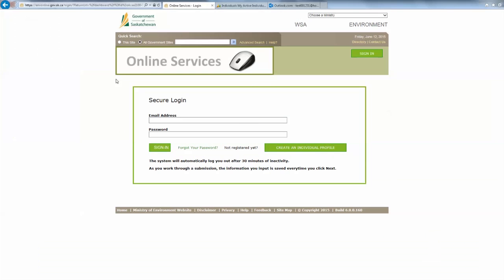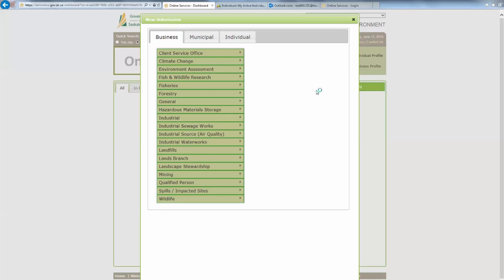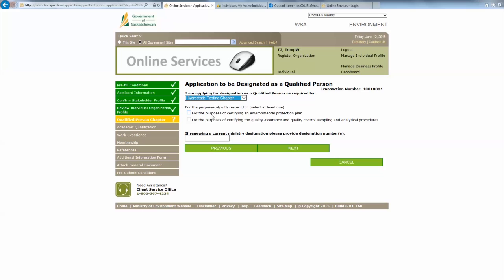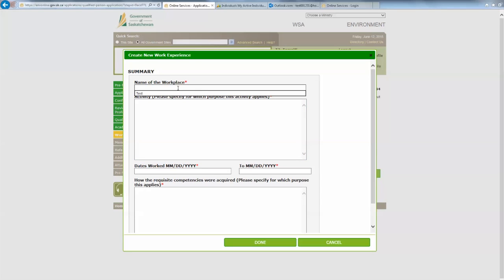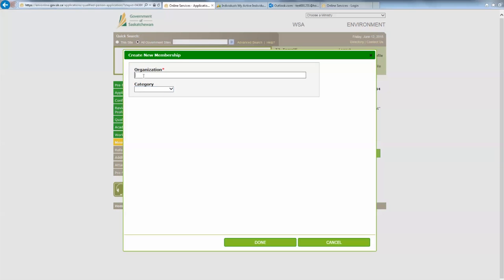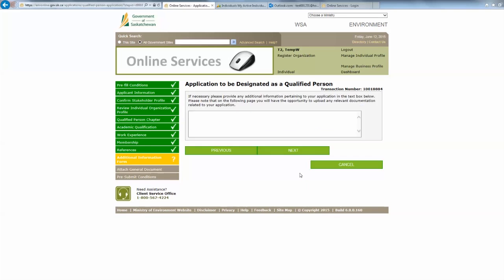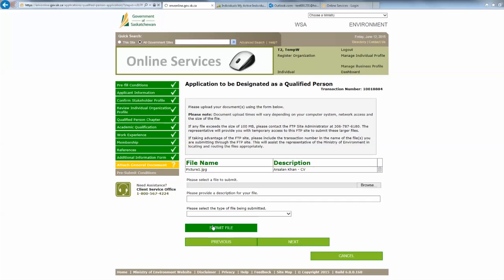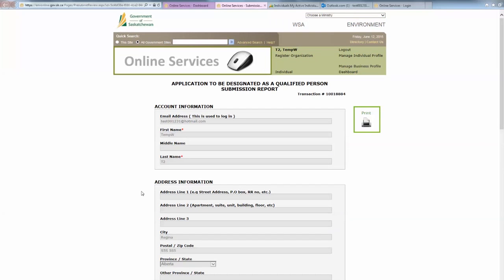Online Service - Qualified Person Application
This video is the third entry into a series of tutorials for the Ministry of Environments’ online services.
In this video we take a look at submitting a qualified person application. We will talk about what you can do with each section of the application and touch on what to expect once the form has been submitted.
To see the email process that you will receive for every type of response from the ministry please go to the following video: Enter URL here (This will be whatever the link for Qualified Person – Emails will be)
1:55 – Finding application on your dashboard
2:33 – Prefill Conditions
3:10 – Applicant Information
3:25 – Confirm Stakeholder Profile
3:55 – Review Individual Information
4:10 – Application Begins
5:05 – Academic Qualifications
6:20 – Work Experience
8:35 – Memberships
9:10 – References
10:55 – Additional Information
11:10 – Attach General Documents
12:10 – Pre-Submit Conditions